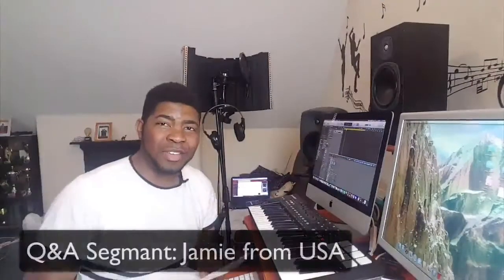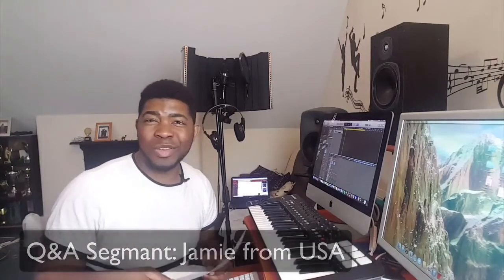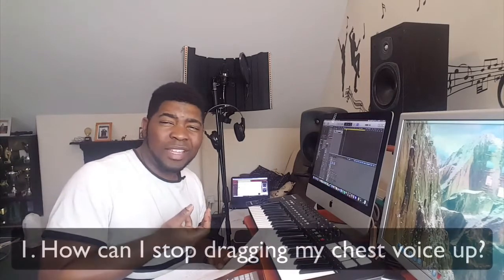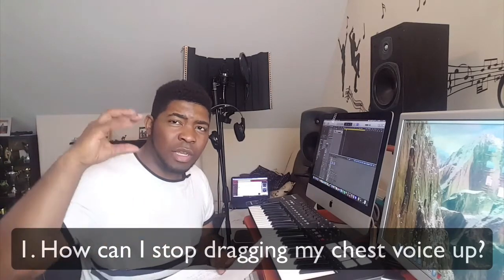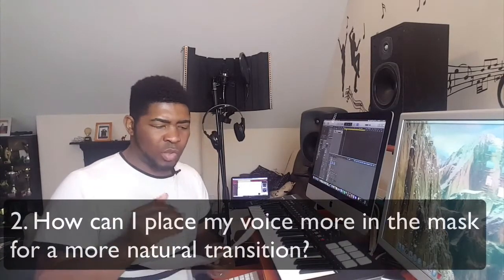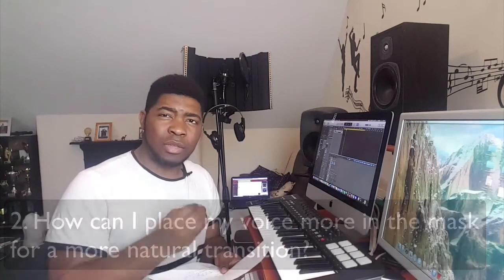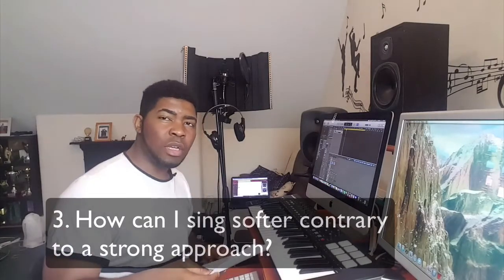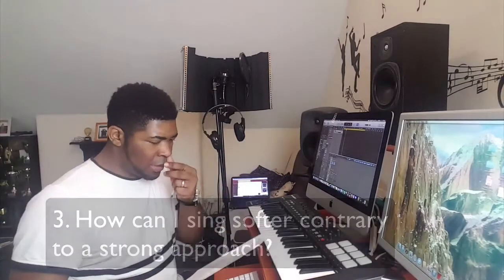HOW CAN I SING IN THE MASK and STOP DRAGGING my CHEST VOICE UP? Pt. 1 | Singing Lessons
It's a place where you'll meet other singers like you and also have access to a singing course that will take you from where you are today to the next level. It costs just $29.79 for a whole Month, which is half the price I charge for one on on lesson online.
You also get to communicate with me, send me audios or videos of you singing for feedback and help monitor your progress.
Click the link above to join. It just keeps getting better and better.